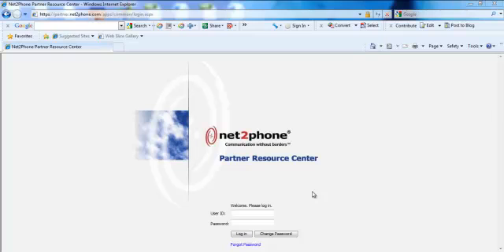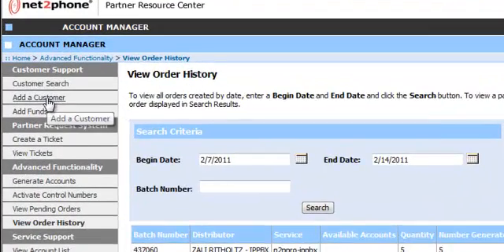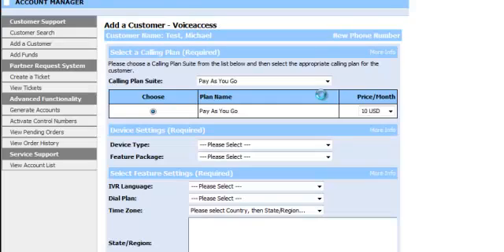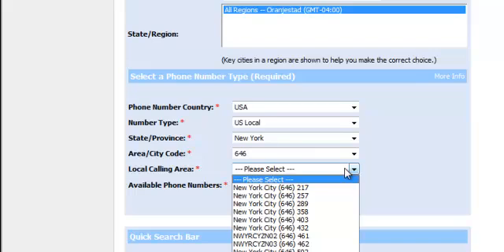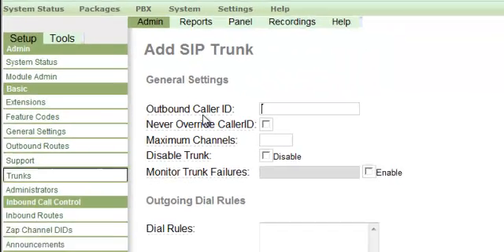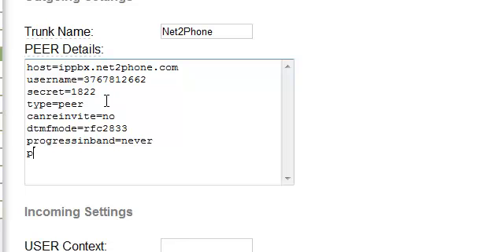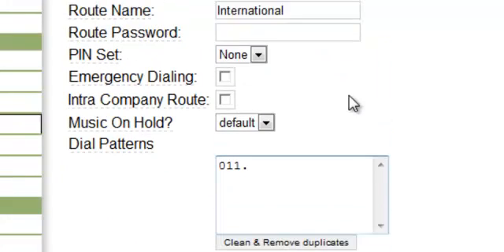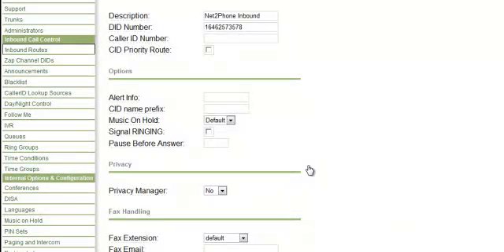Net2Phone SIP Trunking Partner Resource Center Demo Video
Learn how to easily provision and manage SIP Trunking accounts
for your customers.  Learn more about ne